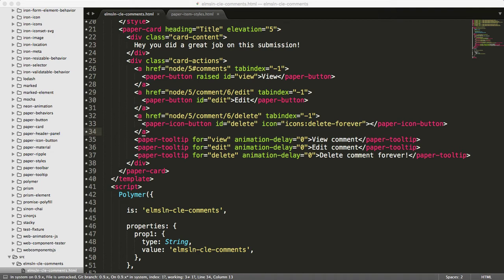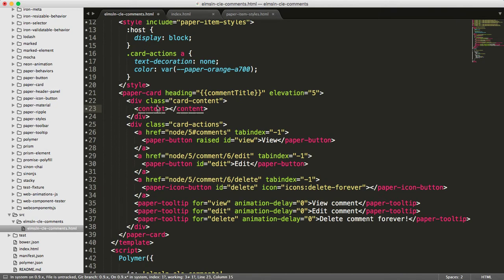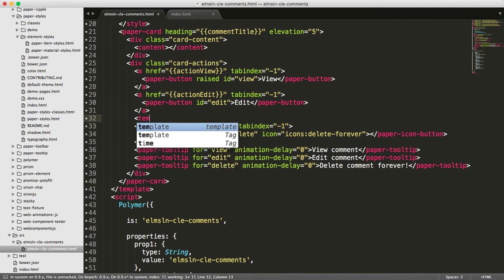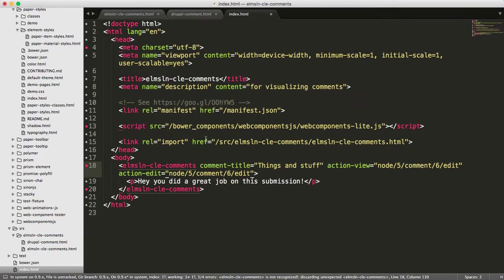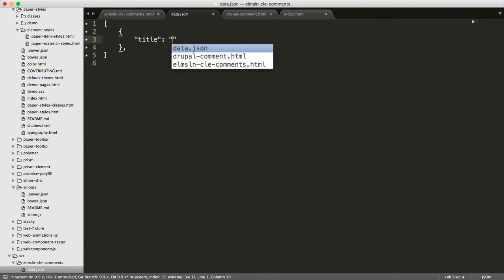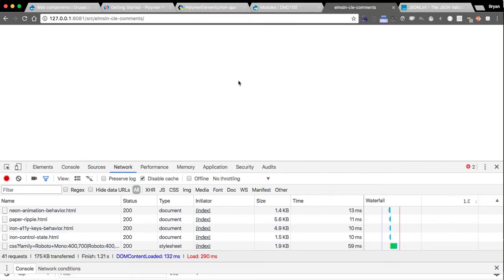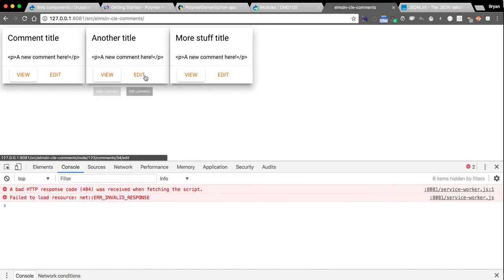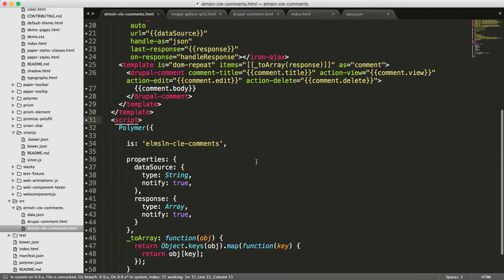Part 2: Data binding and ajax wiring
This continues where Part 1 leaves off. This shows how to start to wire up your polymer elements to make them smarter. It also shows the process of abstracting an element into another element and covers template stampers of dom-if and dom-repeat.